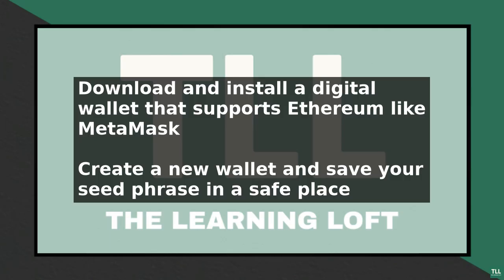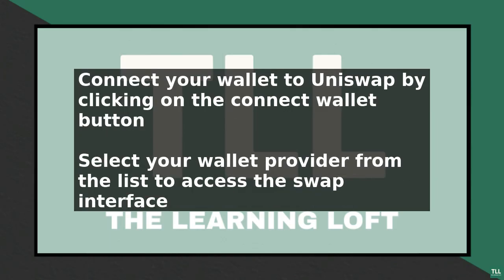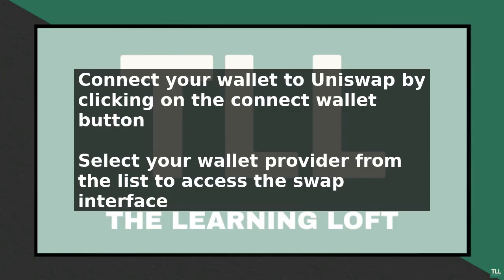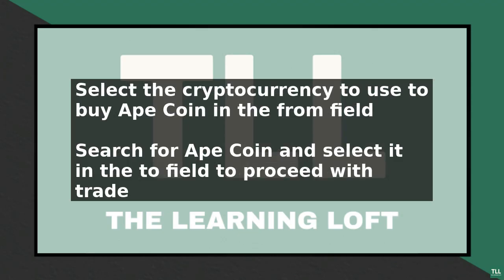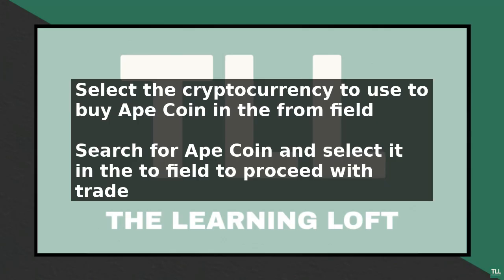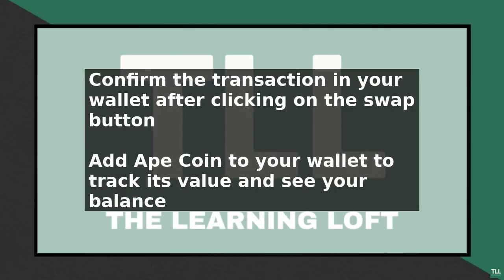How To Buy Ape Coin Easiest Way Uniswap Tutorial (2025)